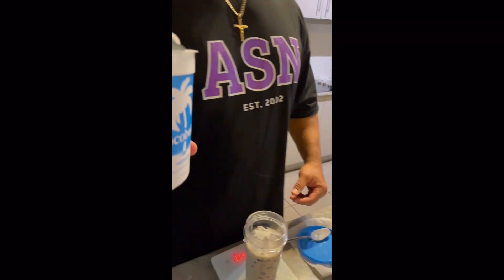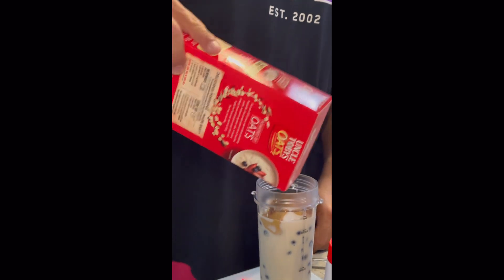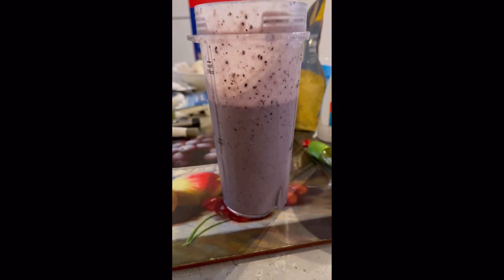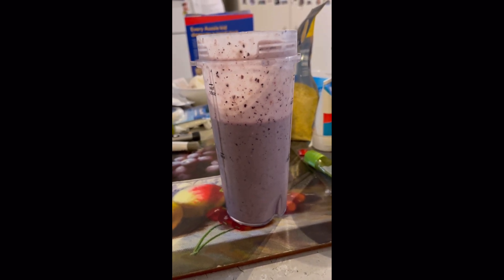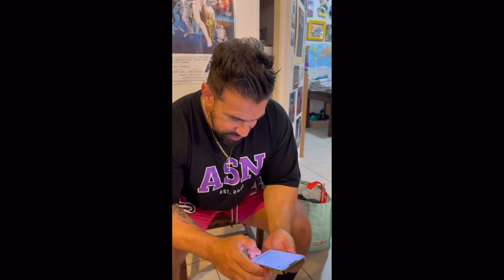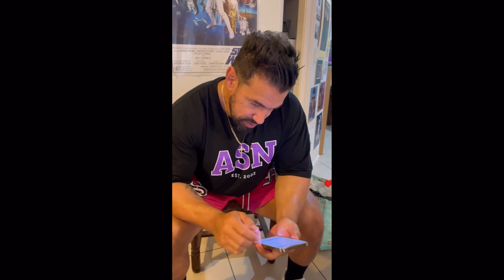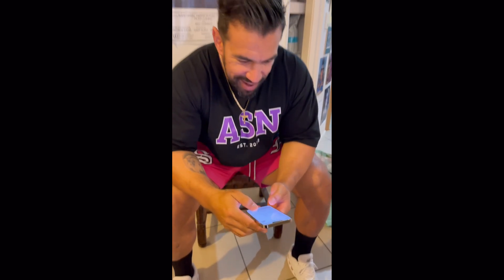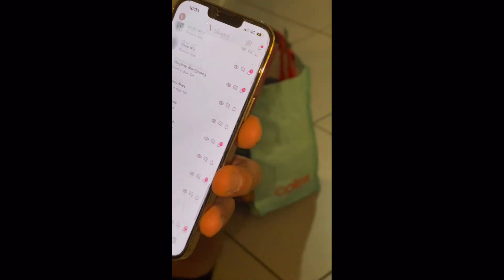v shaped phone app